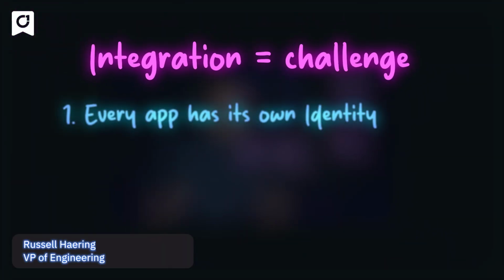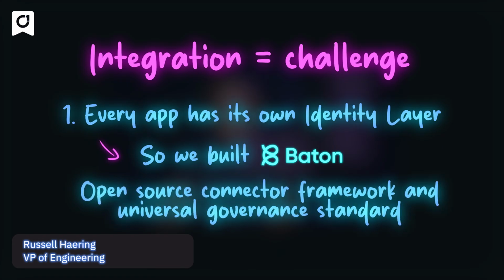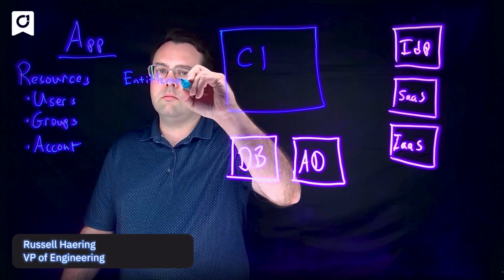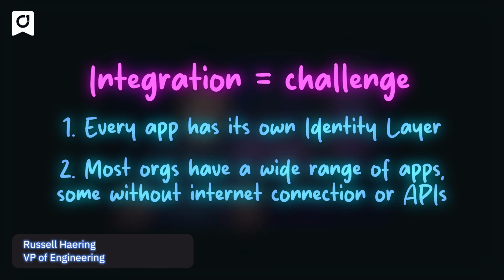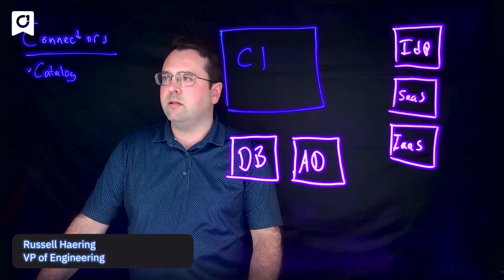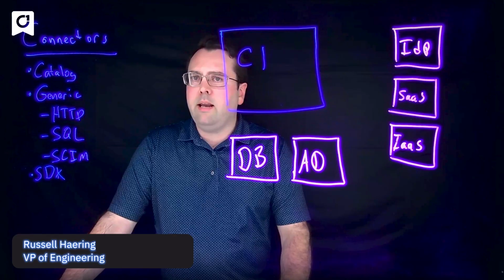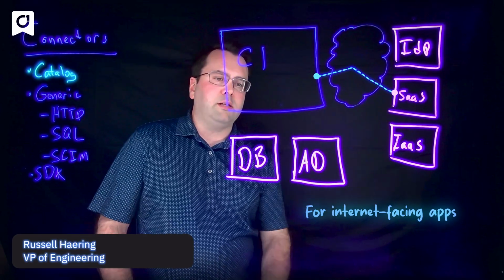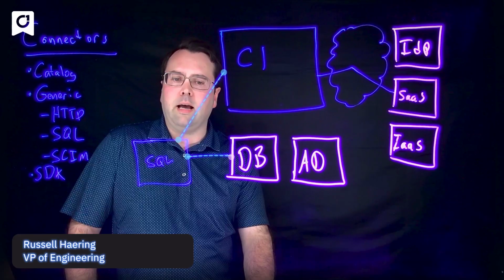C1 Connectors: Connect Every App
Learn how C1’s connector ecosystem makes it effortless to integrate any application into your identity security workflows, whether it’s SaaS, on-prem, or custom-built.